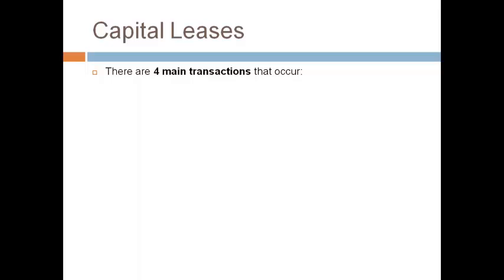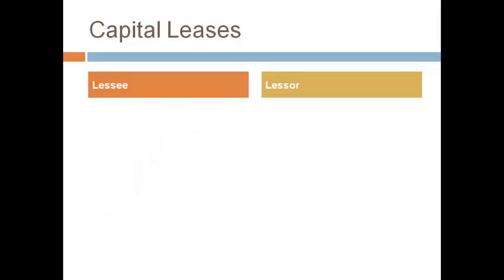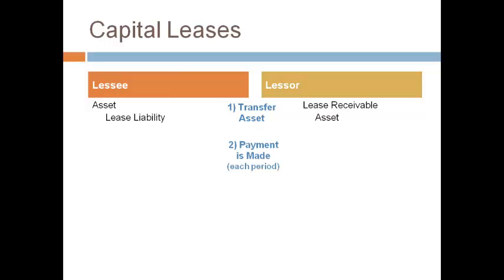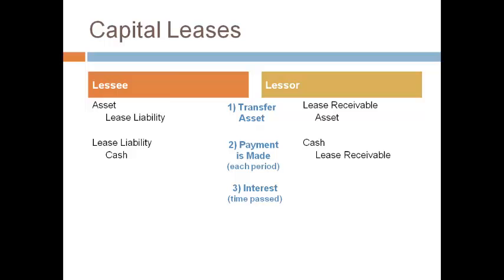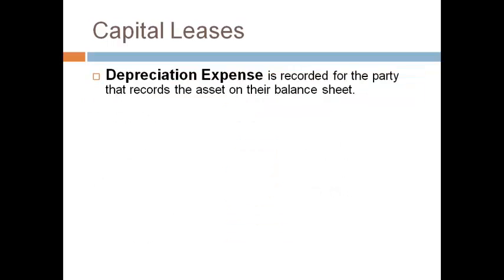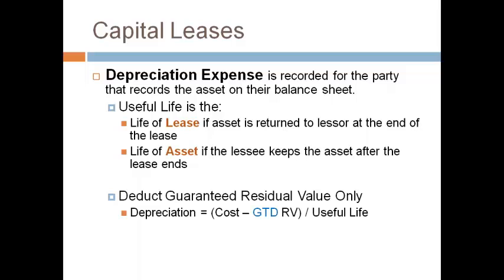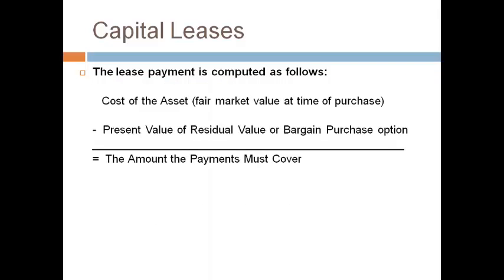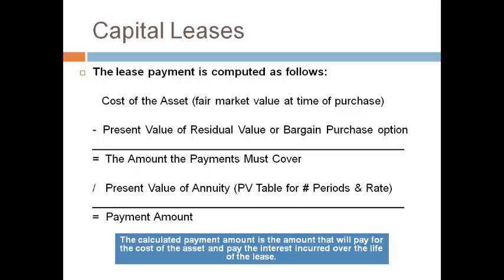Intermediate II - Leases - 2. Capital Leases Janice Cobb